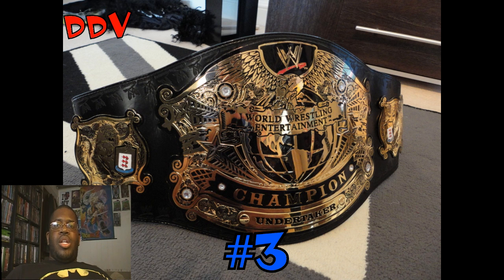Top 5 - World Wrestling Championship Belt Designs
*READ BELOW*
My Top 5 favorite belt designs for the World Wrestling Championships from various wrestling feds.